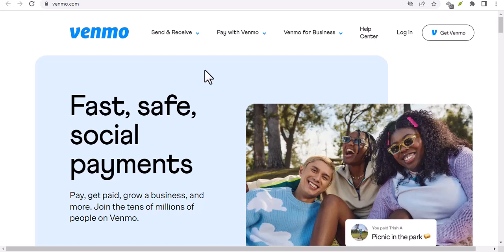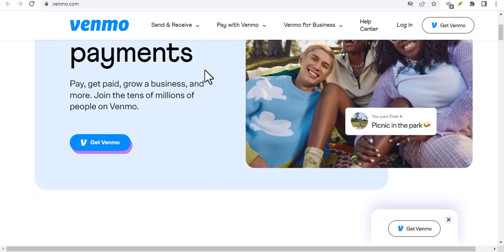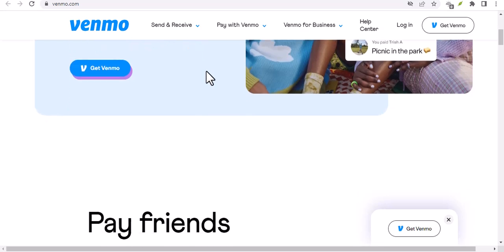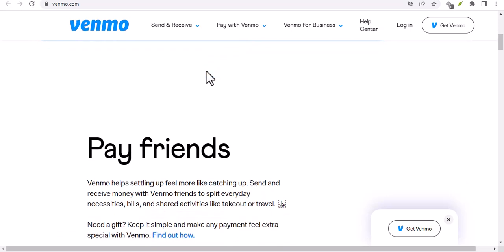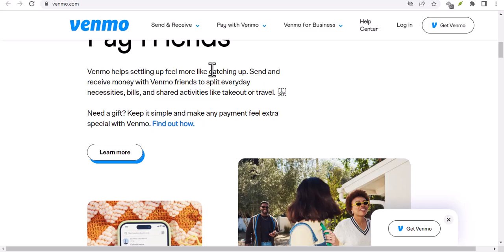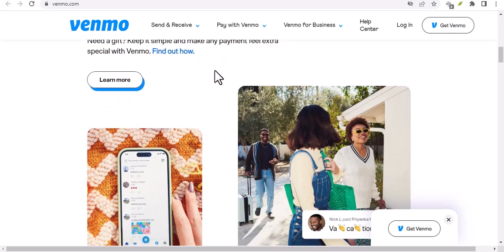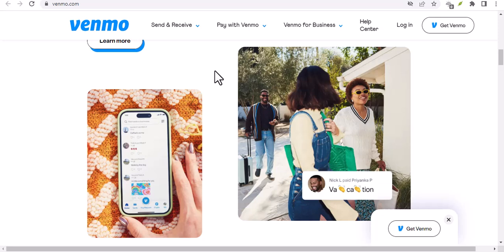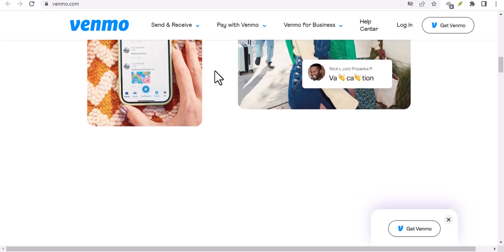How to send money from UK account to US venmo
In this video we talk about How to send money from UK account to US venmo